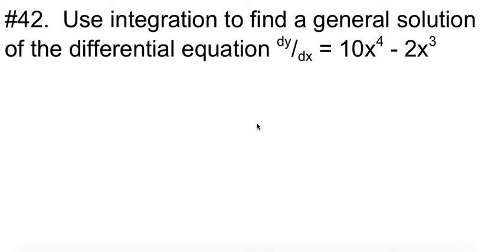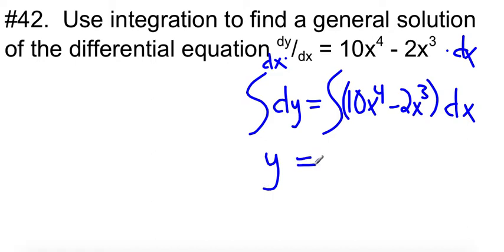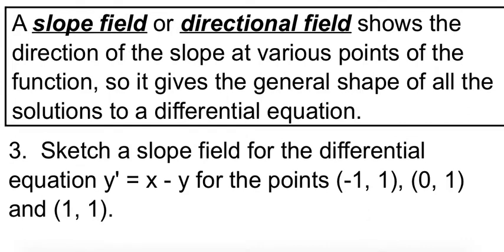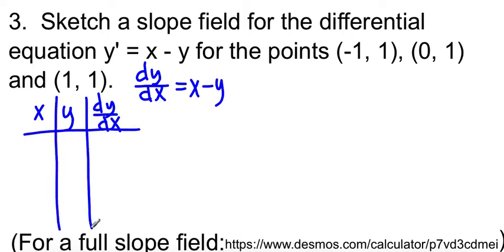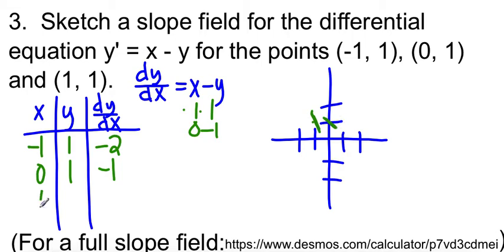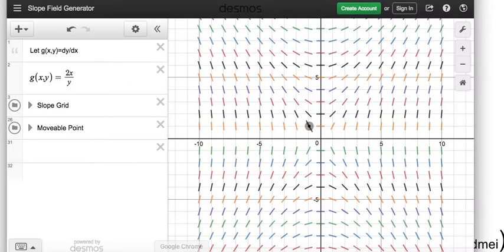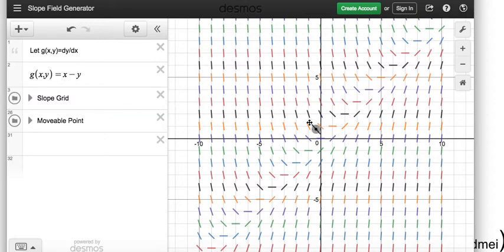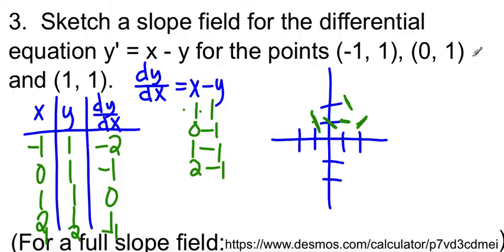Calculus Lesson 6.1b Clip #1